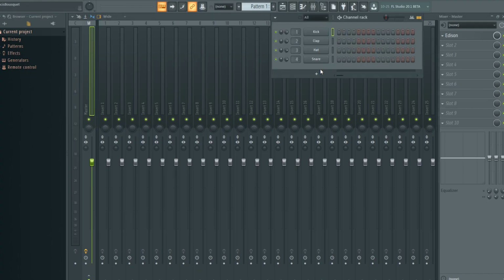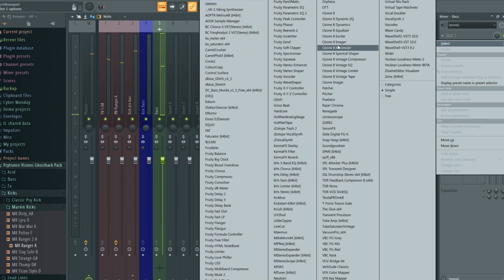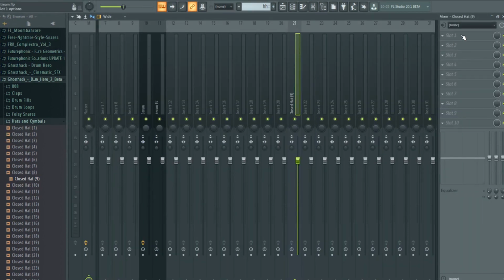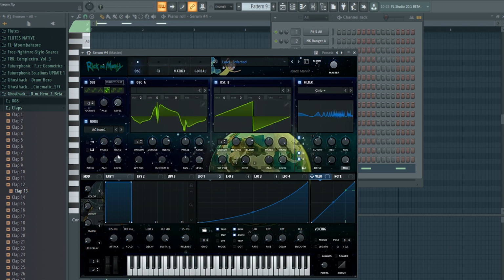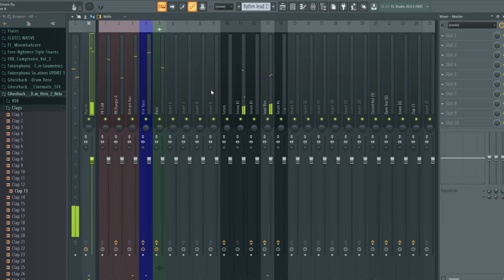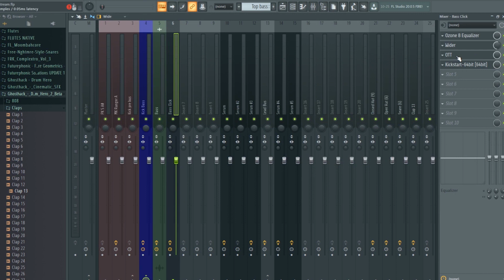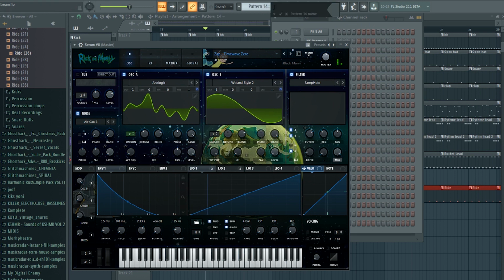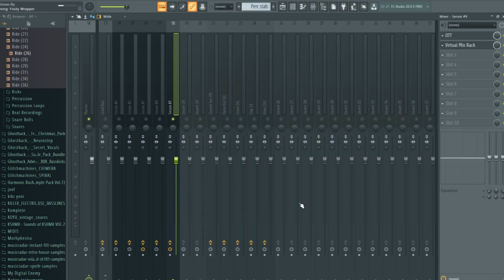Creating Psytrance in FL Studio - Livestream!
In this livestream Black Marvin shows how to create a Psytrance track in FL Studio from scratch with the help of our latest Serum soundbank "Psytrance Awakening for Serum Volume 2"!

Feel free to subscribe to our Channel if you're looking for more tutorials about sound design, Serum, music production, FL Studio, mixing, mastering, producing Dubstep, EDM, Trap, Psytrance, Drum and Bass, House, Techno, Downtempo, Chillout and other genres.

If you have any questions, just write them down in the comments!